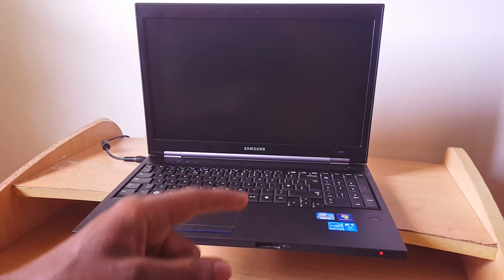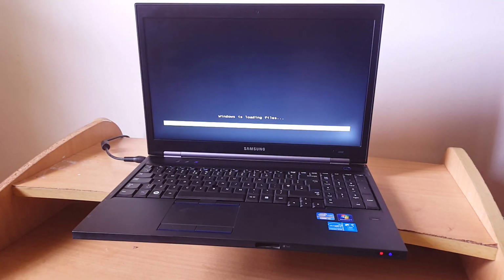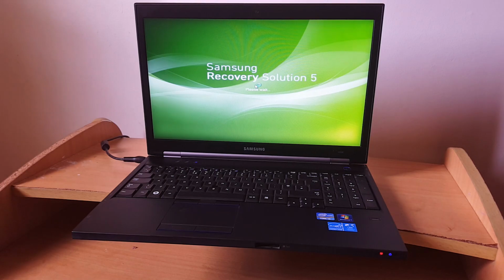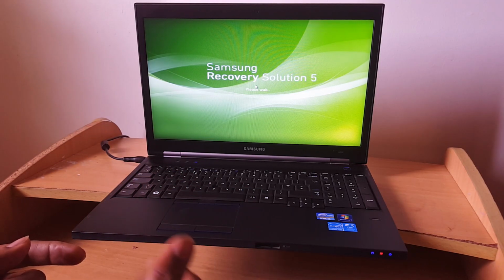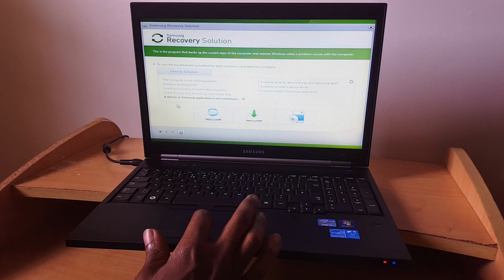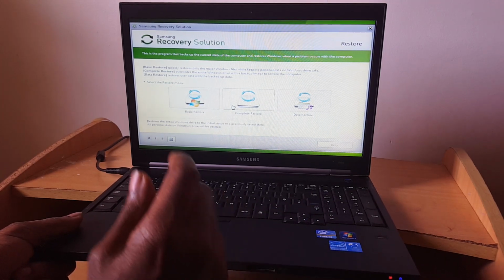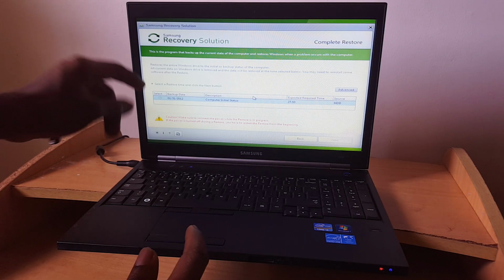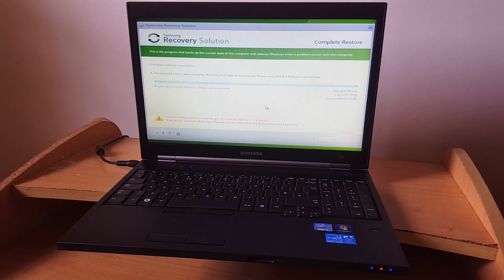How to Boot in Samsung Recovery Solution 5 100%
Factory reset and Samsung Recovery Solution 5 on Samsung e300 notebook